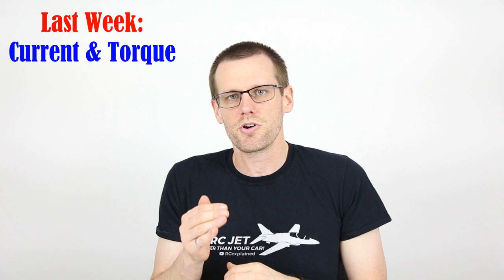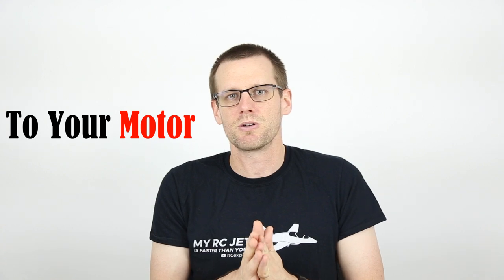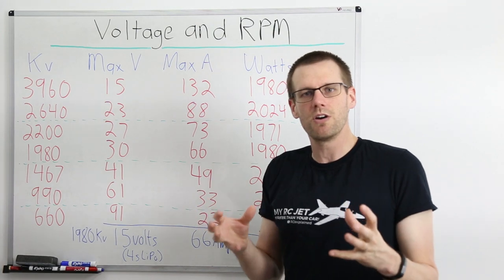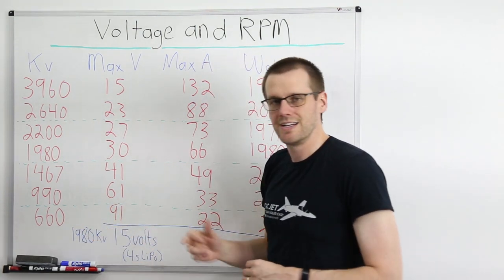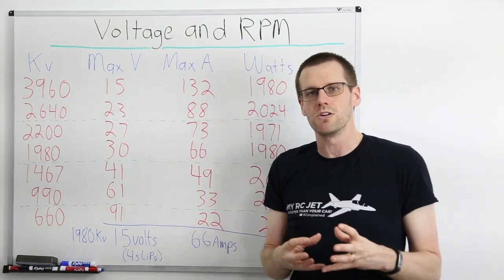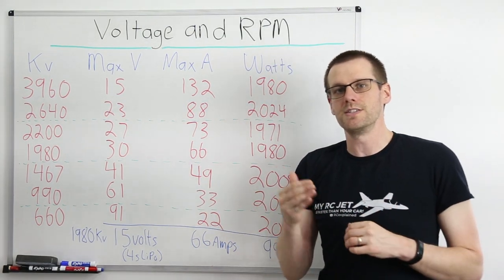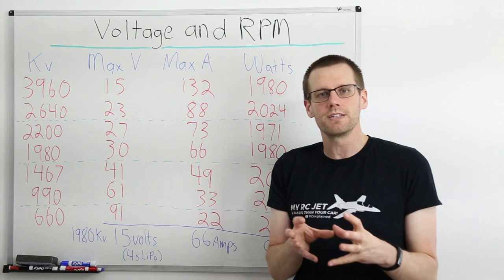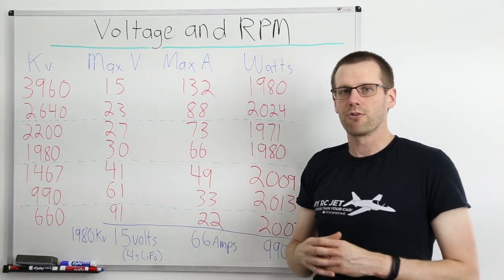NOT Operating your Brushless Motor at Max RPM is Robbing Power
Kv and MAX Voltage Comparison from a motor series of equal diameter and length.

Kv vs Torque (Lower Kv motors, don't produce more torque)